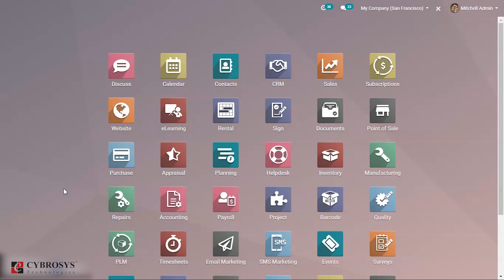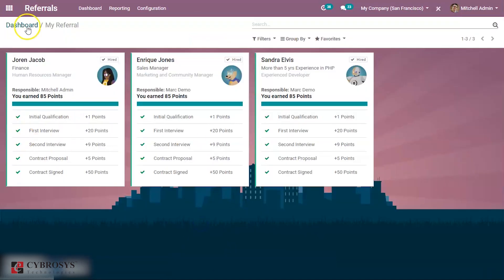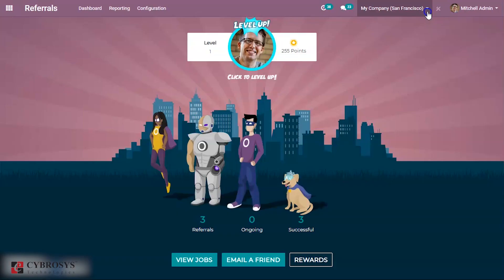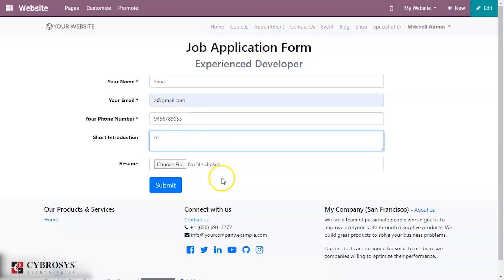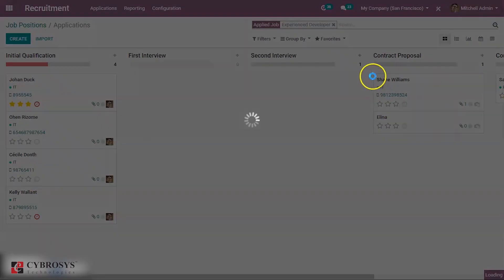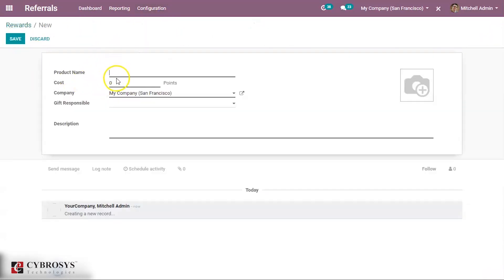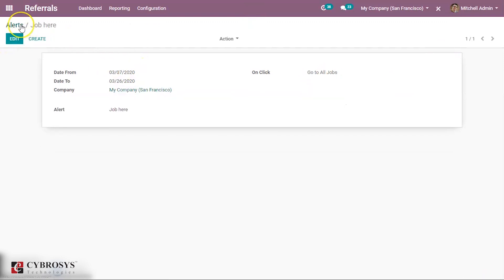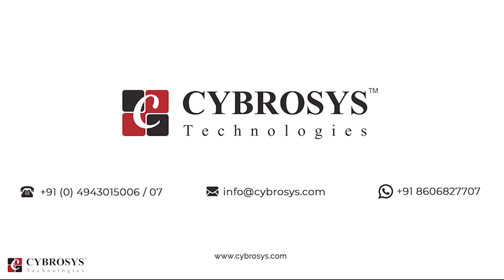Odoo 13 Referral App | Overview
In this Odoo development Tutorial, we are discussing the Odoo 13 Referral app.

Odoo Referral app helps you to share job positions that are open at your workplace. One can easily refer to their friends using this intuitive tool. The job board gets you with all the information that you need to know about the opened position. One can thereby, choose the perfect job position for your friend and share them via mail or social networks.

Firstly, install the Odoo Referral App.
Upon clicking Configuration, one can configure rewards, levels, friends, alerts, and onboarding.

To configure rewards, go to Referral- Configuration- Rewards

One can add here the reward name, cost i.e. points, image, the user responsible for this reward.

To configure levels, go to Referral- Configuration- Levels

One can define here the level name and requirement points to reach this level. Also, add the image.

To configure Friends, go to Referral- Configuration- Friends

Here you can select the dashboard image, friend name, and Position (If it is a small friend like a dog, you must select front, it will be displayed in the front of the dashboard, above the superhero.)

To configure Alerts, go to Referral- Configuration- Alerts

One can set the duration of alert, alert on all jobs/URLs, and so on.

To configure onboarding, go to Referral- Configuration- Onboarding

One can set here the text, sequence, and company.

To start with the app, Go to Dashboard. Click START NOW.

Choose an avatar for your new friend.

You will be navigated to a new window.

From here, one can view the opened positions, see the rewards also email the friend.

Upon clicking view jobs, you will be navigated to a new window like below:

Via clicking REFER FRIEND you can refer your friend for the job position. And By clicking more info, you get redirected to the webpage of the opened job position.

Via clicking REFER A FRIEND, you can send a job offer by email.

One can also share the openings in social media for that you can click the SHARE NOW buttons provided.

Upon clicking the default Facebook or twitter media, you will be redirected to the corresponding page of the network.
And via going to reporting, one gets to see the employee referral analysis.